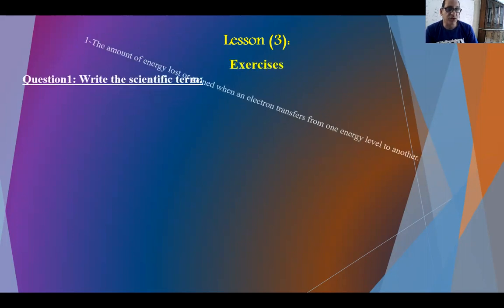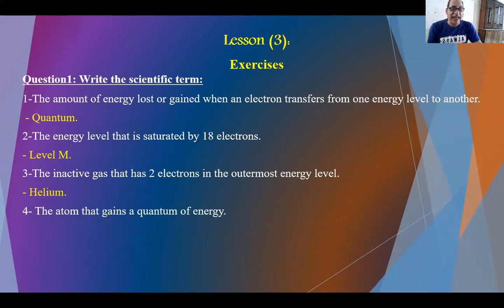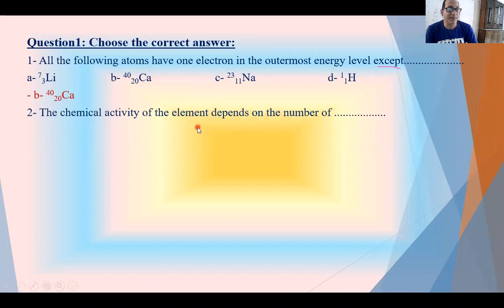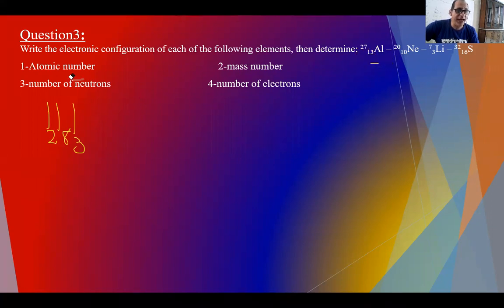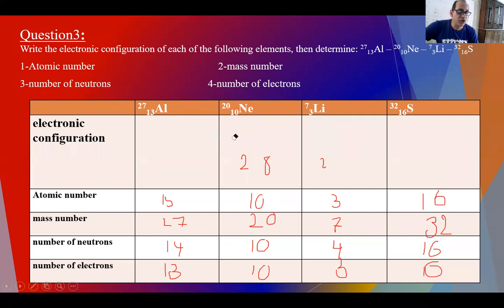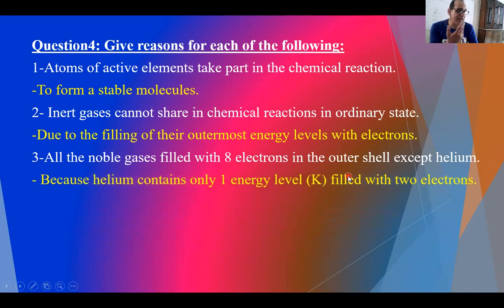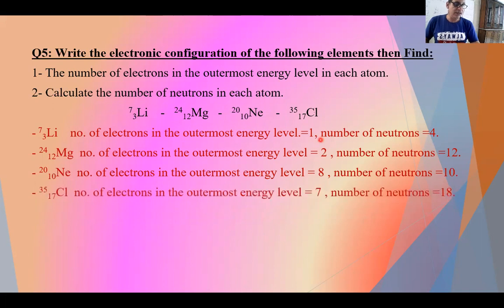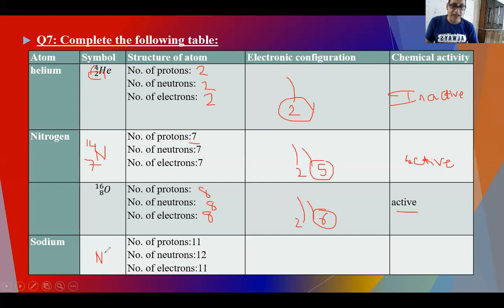online m14 2022